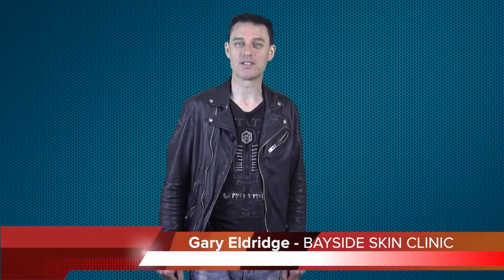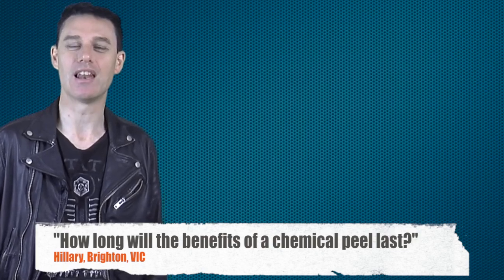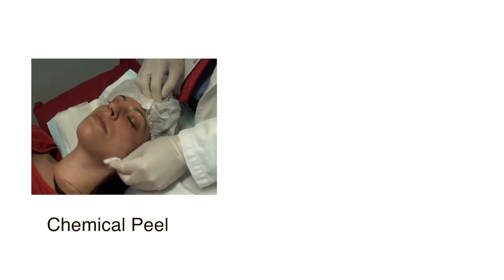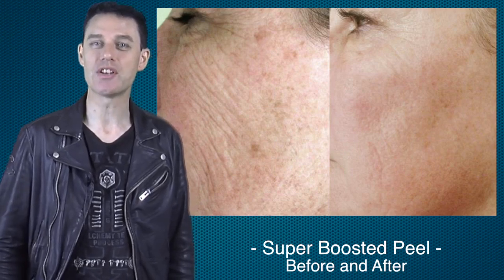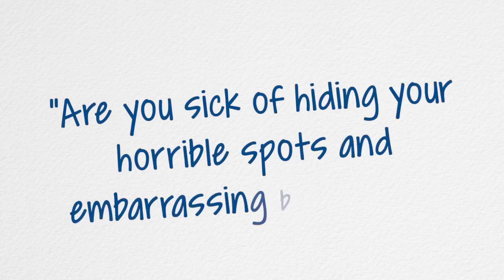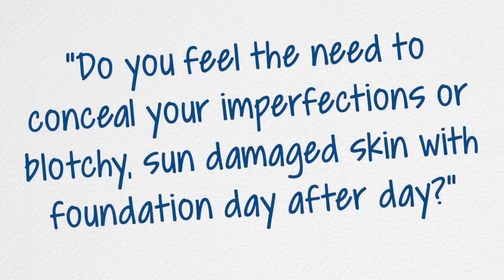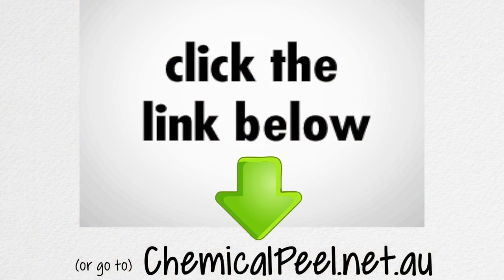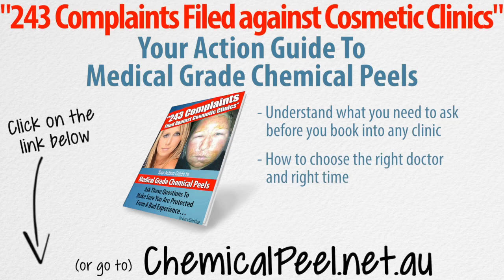chemical peel Brighton: How long do the effects of chemical peels last?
chemical peel: How long do the effects of chemical peels last?
Hey I'm Gary Eldridge at Bayside Skin Clinic, Mentone.
This question is from Hilary, in the Bayside suburb of Brighton.
Hilary asks, "How long will the benefits of a chemical peels series last?"
Well, Hilary, this kind of depends on many things. The benefits will depend firstly on the type of chemical peel series your dermatologist or cosmetic doctor suggests. It will depend on your skin type and the kind of issues which we want to treat. I have found that our most popular peels, the peels that are a favourite of our members tend to last for several months or even a year or more -- especially if we combine a series of chemical peels with a plasma treatment which accelerates the healing process.
I imagine that this is because when we stimulate your own stem cells your skin seems to regenerate not only new collagen, but also improves your skin blood flow and also evens out uneven skin tone.
So, Hilary, to get the best results faster and to have young, beautiful skin that lasts longer, make sure you find a cosmetic doctor to do a series of medical grade, prescription strength chemical peels combined with plasma treatments from your own blood.
CLICK HERE to find out the 6 CRITICAL questions you must ask before you book in to any chemical peel clinic